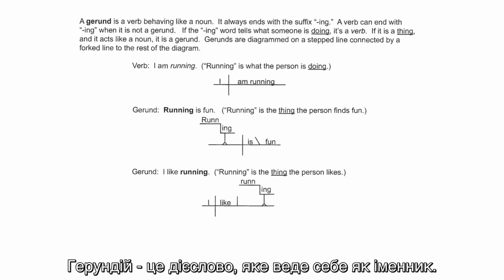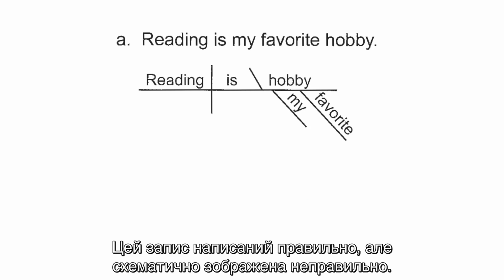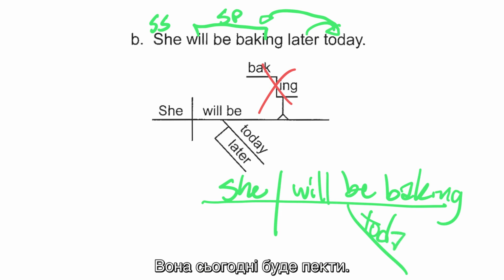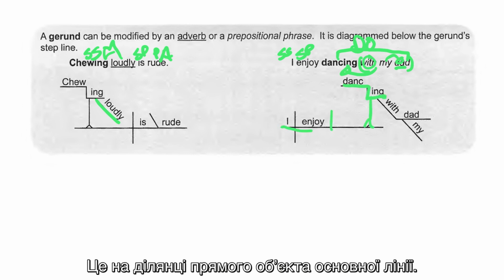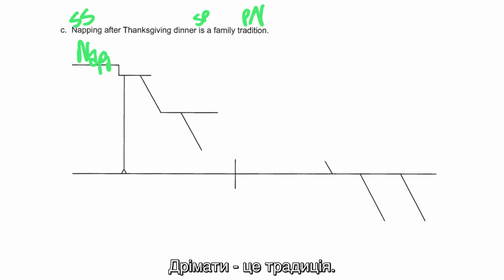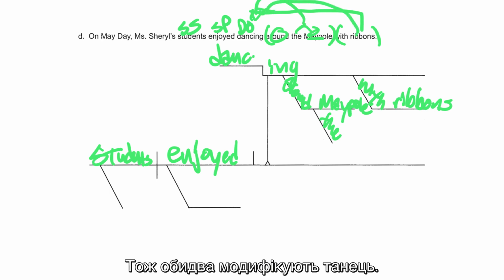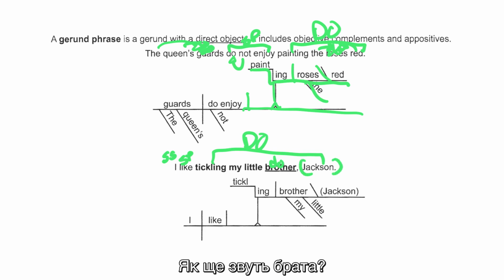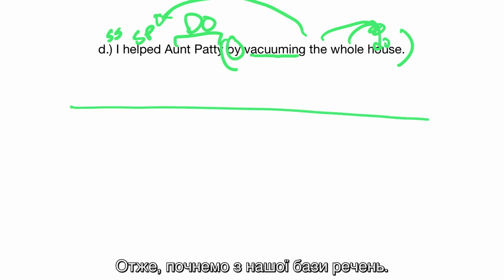Gerunds and Gerund Phrases UKRIANIAN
Drew Bradshaw talks about how to diagram gerunds and gerund phrases. Ukrainian burnt-in subtitles.